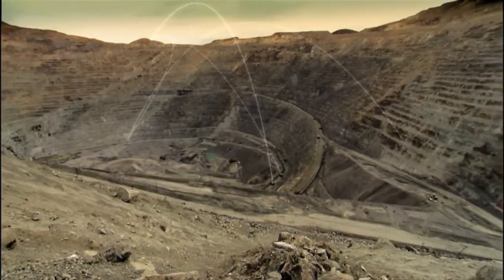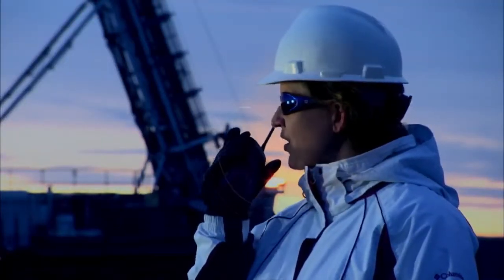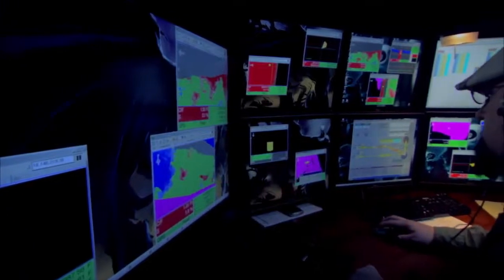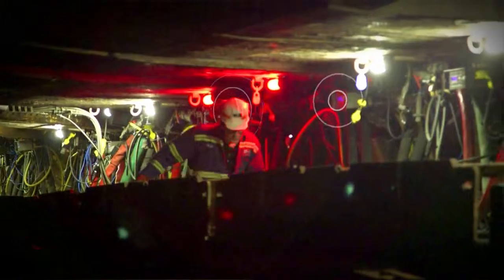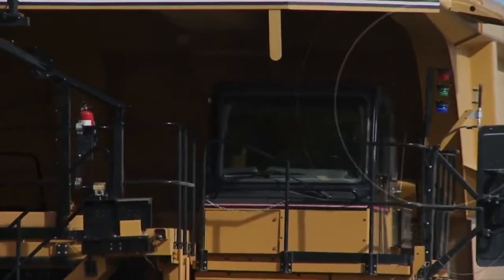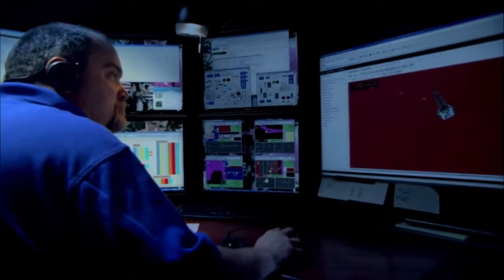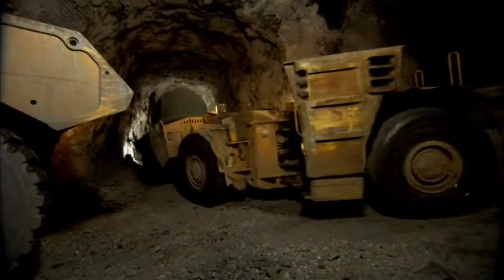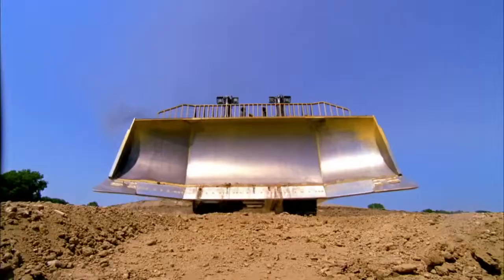Cat® MineStar™ System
Cat MineStar System - это самый полный в отрасли набор интегрированных операций в шахтах и технологий управления мобильным оборудованием, которые можно настраивать в зависимости от потребностей оператора. Технологические решения - Fleet (управление парком машин), Terrain (контроль рельефа), Detect (обнаружение объектов), Health (контроля состояния машин) и Command (управление) - содержат ряд технологий, позволяющих управлять всеми аспектами - от постановки задач вашему парку машин и мониторинга их состояния до дистанционного и автономного управления. Cat MineStar System позволяет интегрировать продукты, процессы и штат сотрудников как никогда прежде, помогая достигнуть максимальной производительности, эффективности и безопасности.